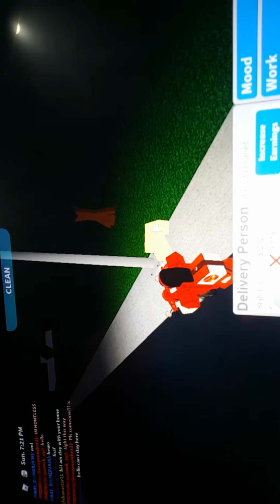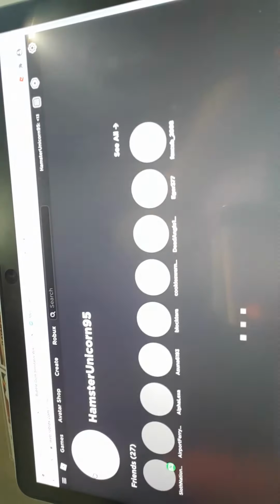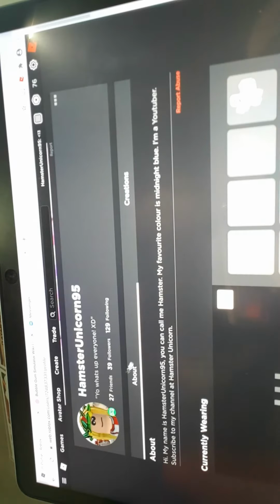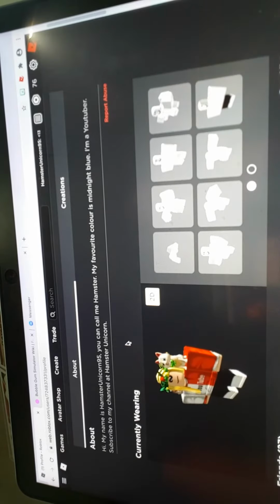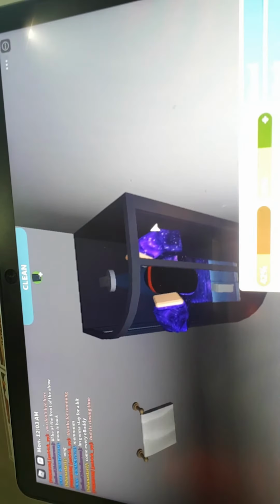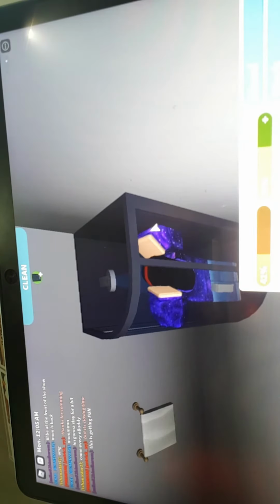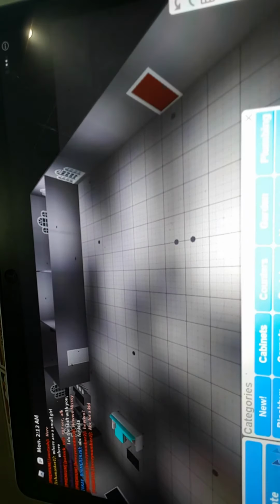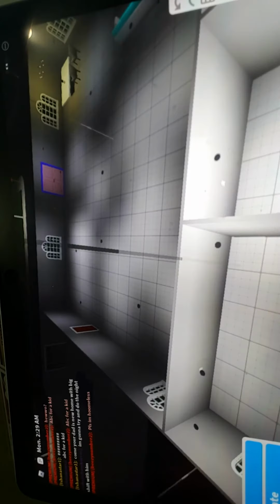SHOWERING IN MY NEW HOUSE